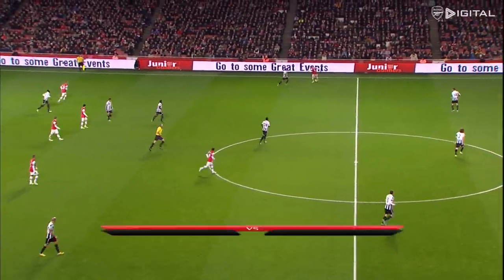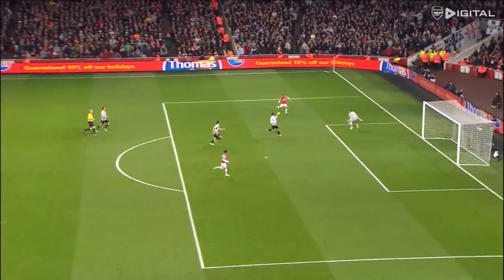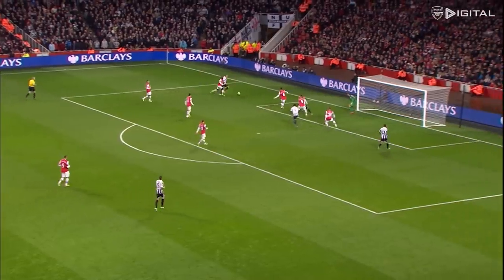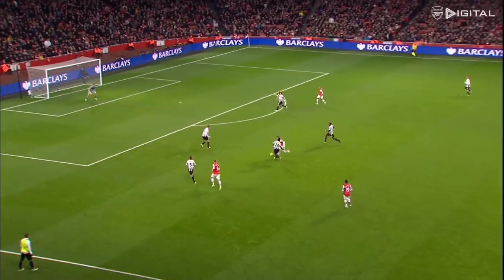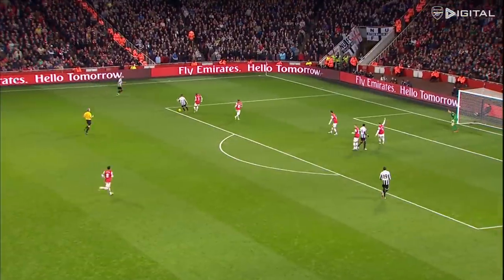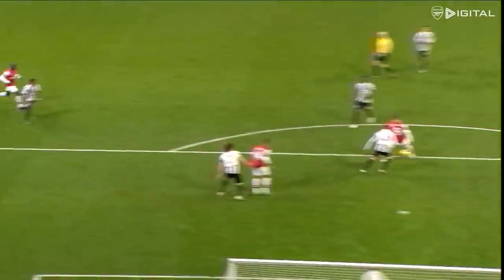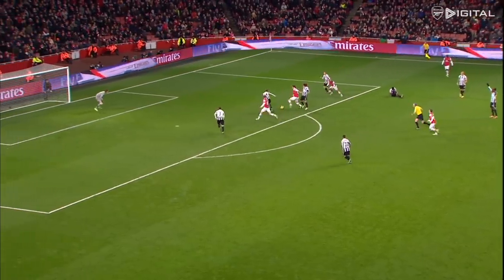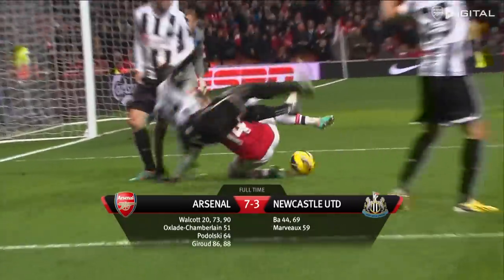🔥WALCOTT ON FIRE! | Arsenal 7-3 Newcastle United | Classic highlights | 2012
A hat trick from Theo Walcott helped us to all three points in a ten goal thriller at Emirates Stadium.

Arsenal team: Szczesny, Sagna, Koscielny, Vermaelen, Gibbs, Arteta, Wilshere, Cazorla, Oxlade-Chamberlain, Podolski, Walcott
Subs: Mannone, Djourou, Coquelin, Ramsey, Rosicky, Gervinho, Giroud

Newcastle team: Krul, Simpson, Coloccini, Perch, Santon, Obertan, Tiote, Bigirimana, Marveaux, Demba Ba, Cisse
Subs: Harper, Ameobi, Ameobi, Ferguson, Tavernier, Abeid, Streete

For more match action, highlights and training videos, make sure you become a digital member and sign up to Arsenal Player. It's FREE and is the Home of the Game

This is the Official YouTube channel for Arsenal Football Club. This channel will aim to showcase the personality of Arsenal Football Club and give fans more of an insight into what it's like to be at this fantastic club. This channel will look behind the scenes and get closer to the likes of Mesut Ozil, Pierre-Emerick Aubameyang, Henrikh Mkhitaryan, Alexandre Lacazette, Bernd Leno, Granit Xhaka, Hector Bellerin, and more.

ABOUT ARSENAL FC

Arsenal Football Club were formed in 1886. They have amassed 13 League titles, 13 FA Cups and many other major trophies since then. Their greatest players include: Thierry Henry, Dennis Bergkamp, Tony Adams, Ian Wright, Robert Pires, Liam Brady, Patrick Vieira, Cliff Bastin and Charlie George.